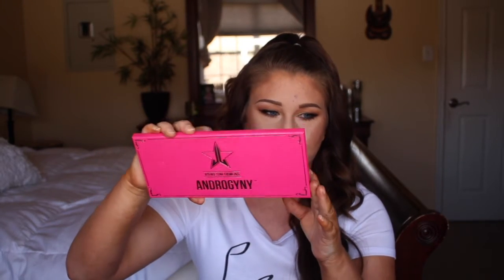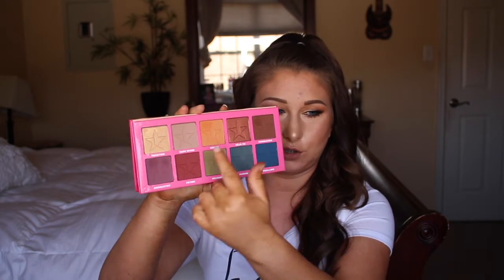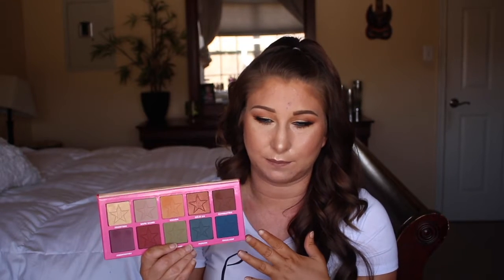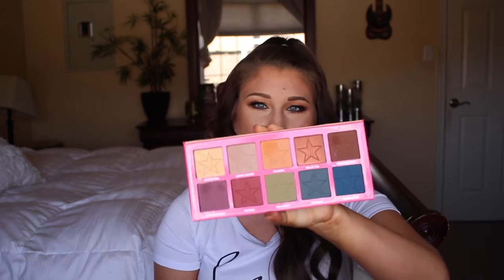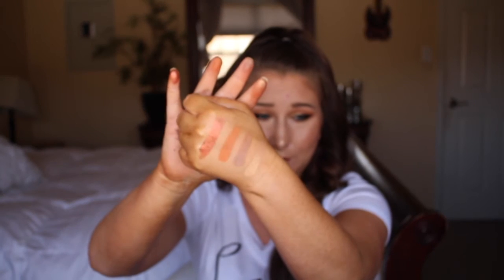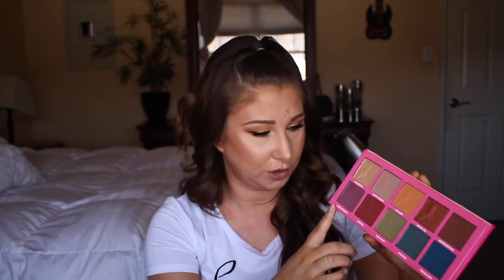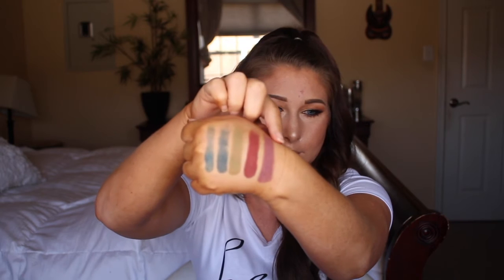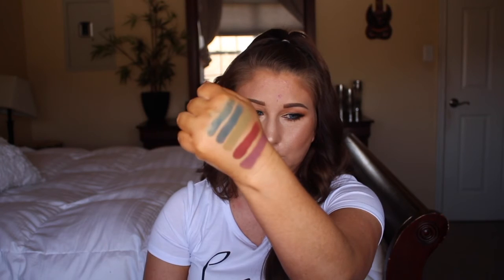Buy or Bye?!?!? Jeffree Star Androgyny Palette Review & Swatches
Hey babes!! I hope you guys enjoy my review on the Jeffree Star Androgyny Palette! Let me know if you got it and what your thoughts are!

~Products Mentioned~

Androgyny Palette

Jaclyn Martinez
Elkton, Maryland 21922

xoxo,
Jaclyn Rae